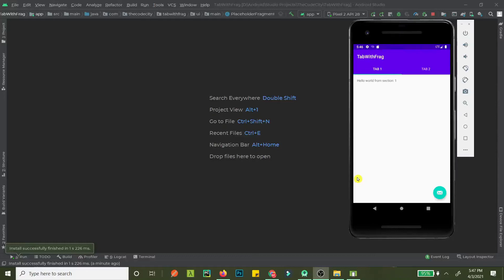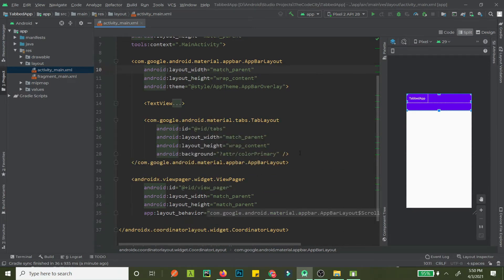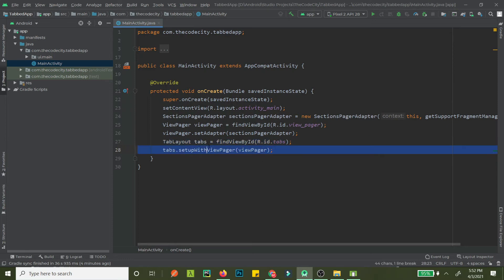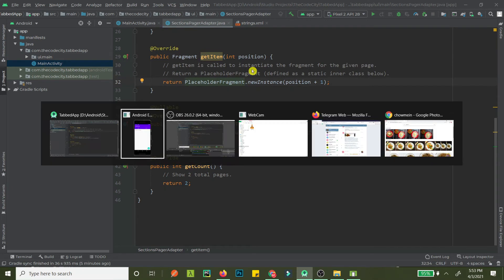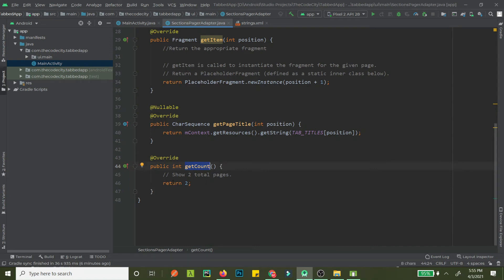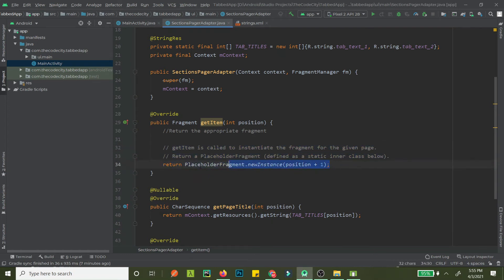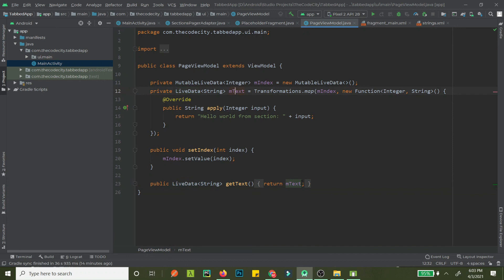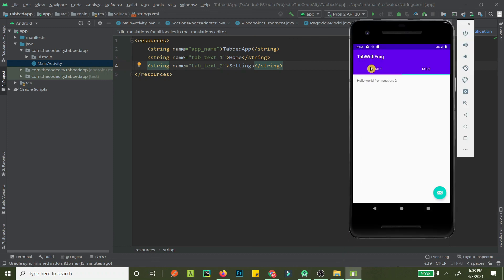TabLayout With Fragments in Android Studio - Beginner Tutorial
In this video, we will learn how we can create TabLayout that will have different slidable fragments using ViewPager.
Creating TabLayout with Fragments in Android Studio:

1. Introduction & Sample: 00:00
2. Creating Project in Android Studio: 00:30
3. Going Over Layouts: 1:26
4. Explaining MainActivity: 3:12
5. Explaining Adapter: 4:51
6. Explaining ViewModel: 13:18